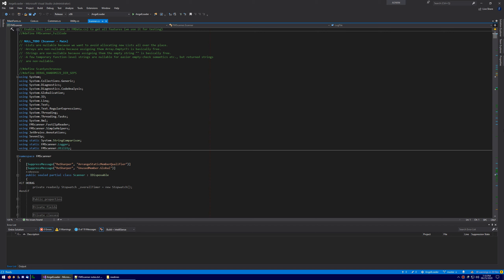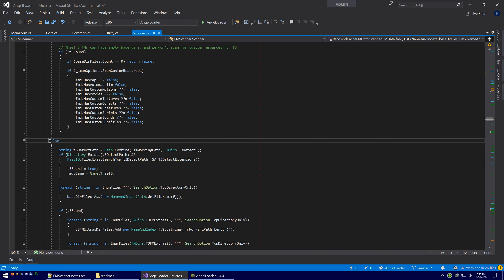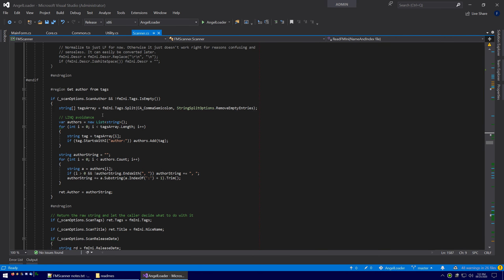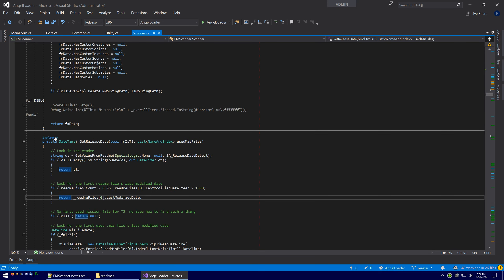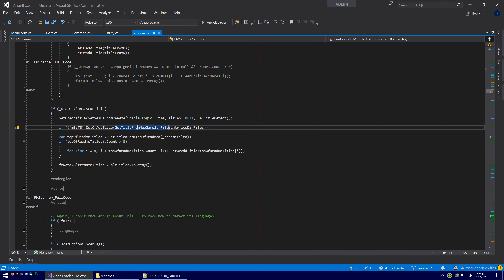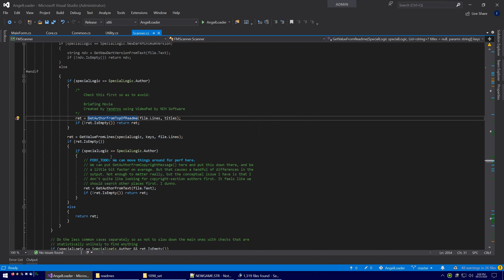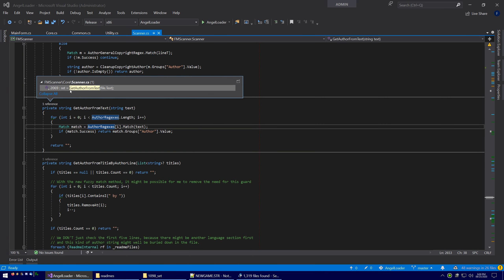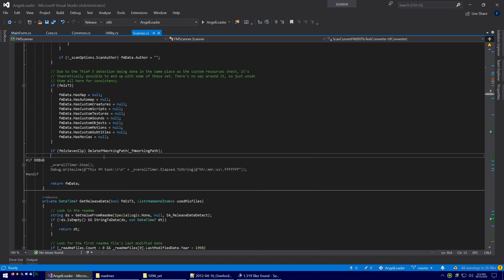AngelLoader: The Rest of the Scanner | Programming Talk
Witness the awesome detection prowess of the crown jewel of AngelLoader. Heck yeah!

"I thank the Builder that pride is no sin, else of it sinfully proud would I be!" -Father Karras

Corrections:
Broken Triad's miss22.mis does actually appear to be a real .mis file, but some FMs have just garbage data in their dummy .mis files. Or so I recall anyway. Point is, they're not actually used.

00:00 - Intro
01:36 - Different FM formats: .zip, .7z, uncompressed
02:05 - Two code paths diverge in a yellow wood
03:12 - Performance is messy
03:39 - Cache FM Data: Loop once, do everything
06:59 - .mis files & used .mis files
08:14 - If multiple different titles are found, we keep them all
08:53 - Scan fminfo.xml, fm.ini, mod.ini
10:42 - Cache contents of readme files (converting to plaintext where necessary)
13:02 - Scan Release Date
15:27 - Scan Title from titles.str
21:30 - Scan Title from explicit readme line
22:35 - Scan Title from newgame.str
23:43 - Scan Title from top of readme
25:32 - Scan Author from explicit readme line & top of readme
27:02 - Scan Author: full text scan
27:46 - Scan Author from copyright message
29:32 - Scan Author from explicit readme line but we support a linebreak
30:09 - Scan Author from occur-anywhere "title by author" line (title cross-reference fuzzy-match)
32:02 - String cleanup
33:29 - Languages & language tags
34:35 - We prebake everything we can to avoid the cost of constructing it at run time
35:10 - Final additions to tags
35:30 - That's all folks
35:52 - Bonus: Character encoding detection

AngelLoader is a Thief fan mission loader written by myself and designed to look and work like DarkLoader but with modern features and full proper NewDark support.